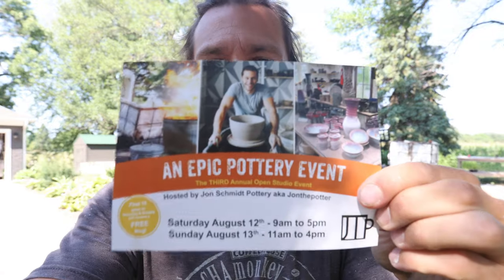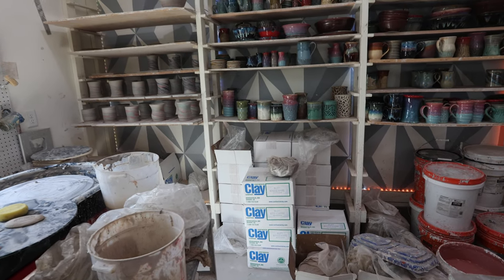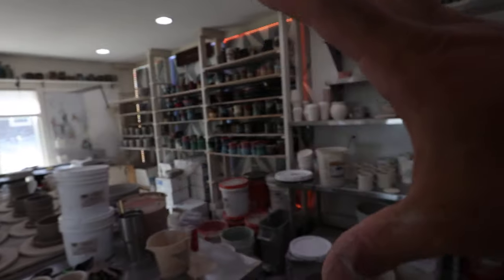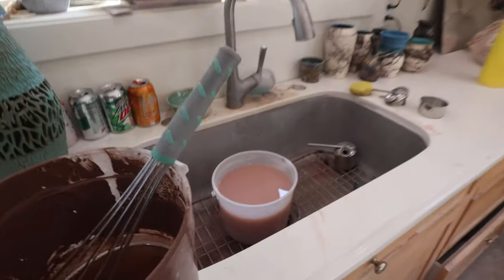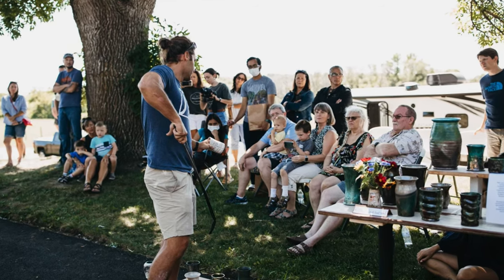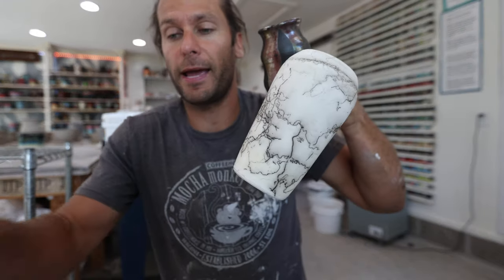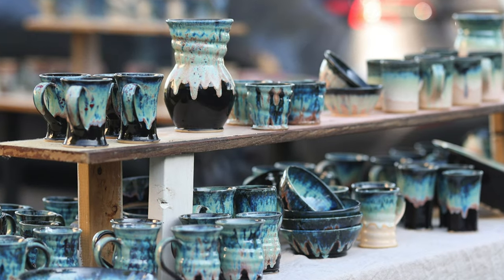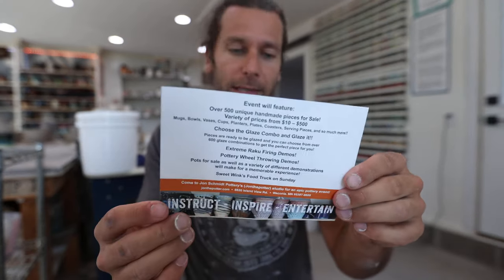POTTERY STUDIO TOUR - Come check it out IN PERSON....THIS WEEKEND!!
September 3rd
December 1-3 ART MARKET – Downtown Mocha Monkey

Jonthepotter
115 South Olive St.